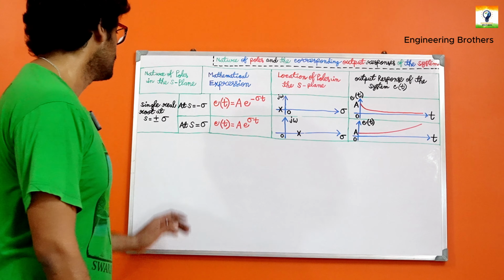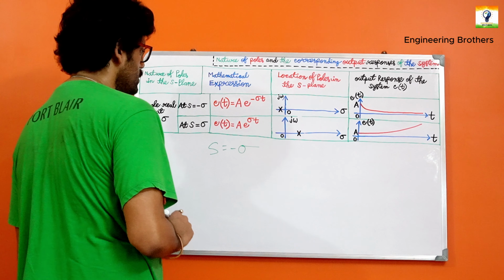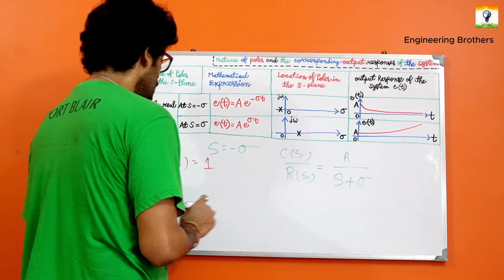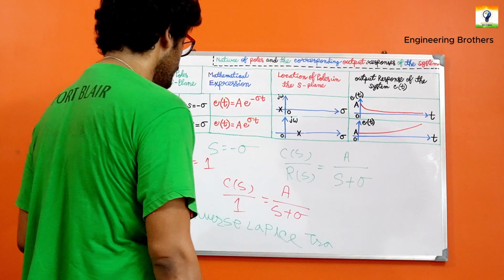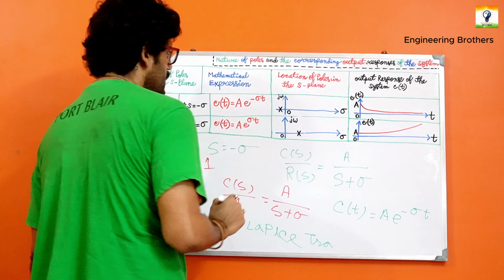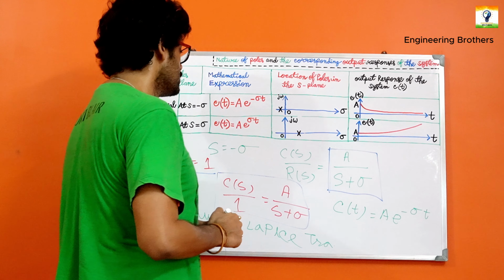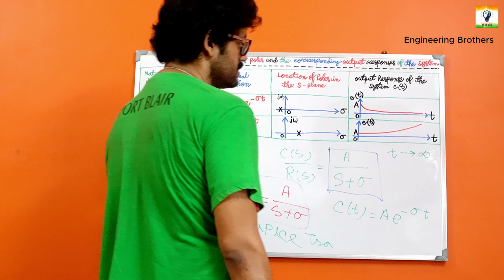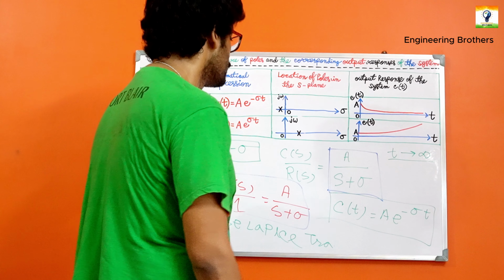Nature of poles and the corresponding output responses of the system part 1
Nature of poles and the corresponding output responses of the system, part 1, are properly discussed in this video. The following topics are listed below:
1. What is the definition of stability
2. How do we define the concepts of stability
3. Different types of stability conditions
4. How to construct the relation between the input and output of the given system
5. Difference between stable and unstable systems
6. What are the conditions applied while following the stability concepts
7. Effects of the location of poles on stability
8. Nature of poles and the corresponding output responses of the system, Part 1